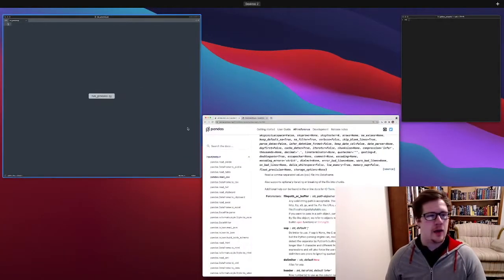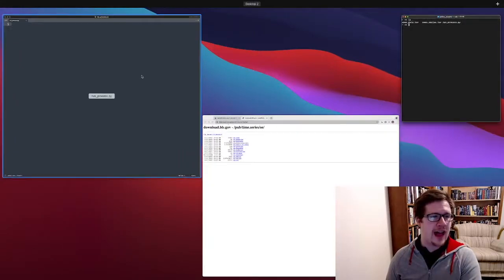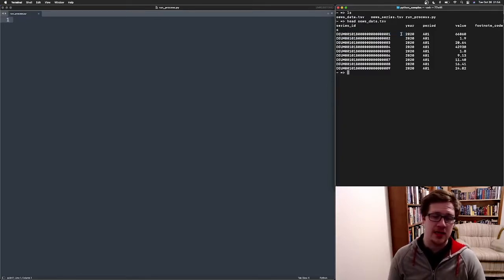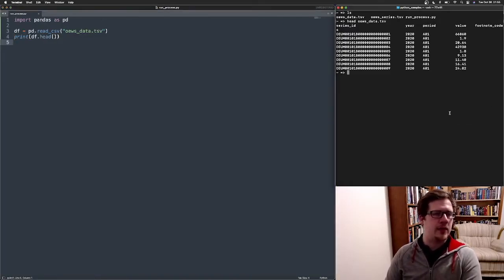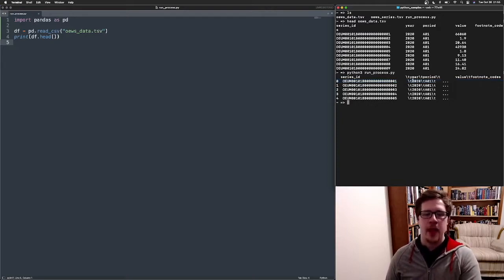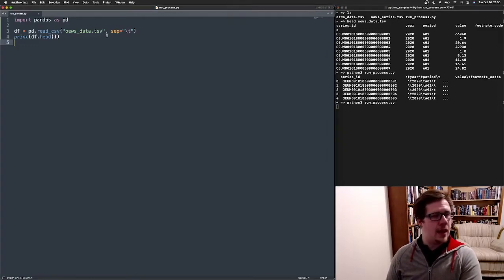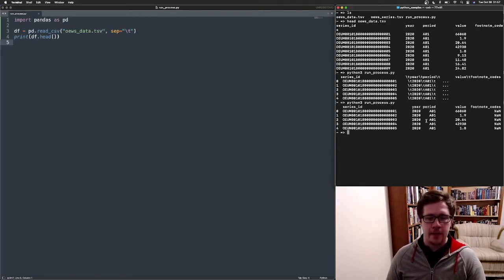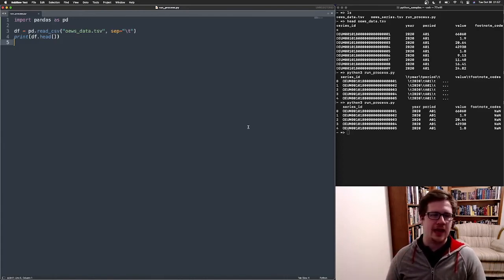Python - Pandas - read_csv with a non-comma!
First video of the series answering random questions that I get asked at work. I figure if someone hasn't found it on Google, then I can answer it here.

This section is about reading a tabular text file into memory using pandas. The catch is that we're not reading a CSV. We're instead using a "tab" separated value.

TL;DR - here's the important line of code
df = pd.read_csv("your_file_name.tsv", sep = "\t")

As I mentioned in the video, READ DOCUMENTATION. That's quite literally what it's there for.